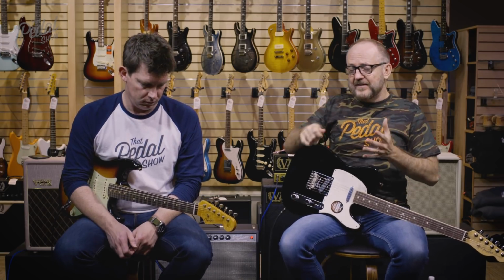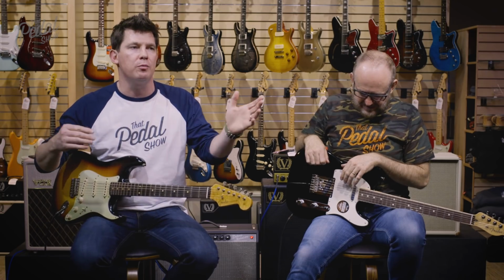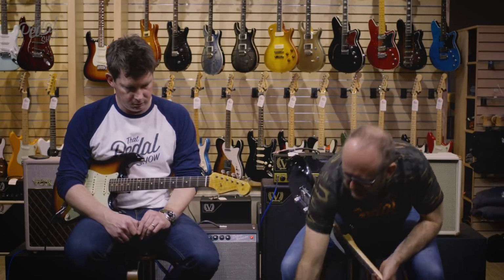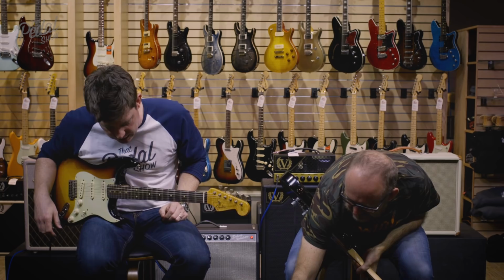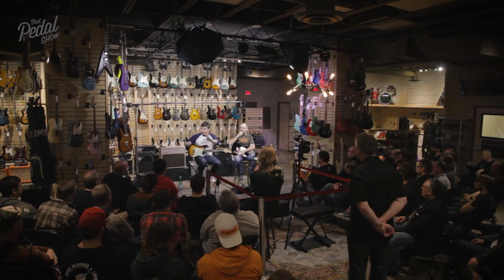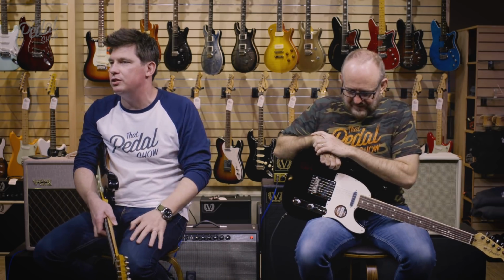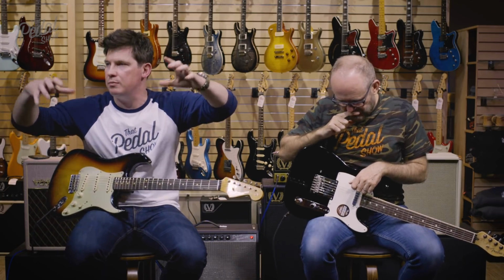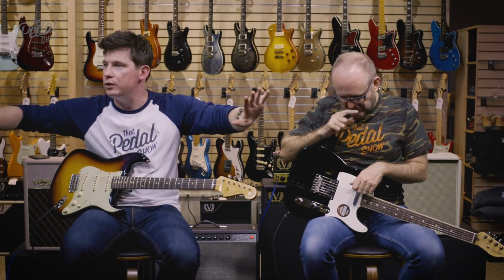That Pedal Show – Live From Riff City Guitar In New Hope Minnesota, USA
This episode is a live show we filmed at Riff City Guitar in New Hope, Minnesota during October 2017.
Riff City is That Pedal Show’s exclusive preferred retailer in the USA. The wonderful Joe Leach and his team have recently opened this store, so to celebrate we headed there with a couple of cameras to do our usual thing in front of group of very lovely and patient humans!
We cover a bunch of topics (please see the timings below) and as usual we could have gone on for a few days, such is the depth and endless wonder of this thing we call guitar tone.

HUGE thanks to Sam Leach for help with the filming. And to Les, Nick, Andrew, Will, Ben and Ellen for their help and kindness during our trip. Thanks of course to Joe for believing in That Pedal Show and helping us to do what we do.

Last but absolutely not least, thank you to everyone who came along to the filming session, and also the following day in the store. It was a great pleasure to meet and chat with so many like-minded people. THANK YOU!

- Well hello! 0:00
- Where are we? 2:41
- A long discussion begins on gainstacking with boosts: 3:22
- Today’s amps: 4:16 (5:10)
- Mid boost: 6:30
- …and why Strat players just love it: 8:14
- You can’t play that in a guitar shop! 9:10
- Full range boost – Analog Man Bad Bob: 12:40
- Upping the gain with stacking: 15:50
- What is that Strat? 16:20
- A quick aside on guitar key frequency areas: 24:11
- Boosts in loops? 25:50
- Fuzz! 26:45
- Yes you can get a lovely clean sound at maximum fuzz: 27:20
- Fuzzes and buffers - key issues: 29:47
- What is true bypass anyway? 32:14
- Buffers before fuzz? 34:39
- And wah-wah… 35:25
- Buffers after fuzz: 37:25
- A little bit on modulation: 41:25
- Andy Summers in a box: 43:30
- How chorus works: 44:54
- Let’s do that again! 45:00
- Wet/dry - hooray! 48:30
- …and tremolo: 50:40
- …and delay and reverb: 51:25
- …and fuzz! 53:40
- Wet/dry, hum and isolation: 59:39

• Fender ’65 Deluxe Reverb combo
• Victory Sheriff 22 & V212-VH cabinet

• Fender Custom Shop Ltd Edition ’59 Stratocaster
• Fender American Standard Telecaster (channel bound)